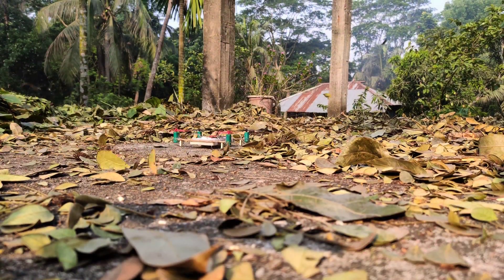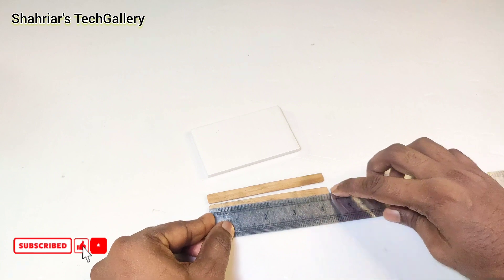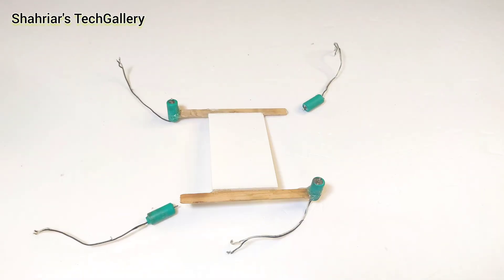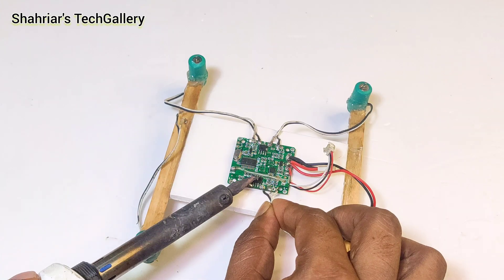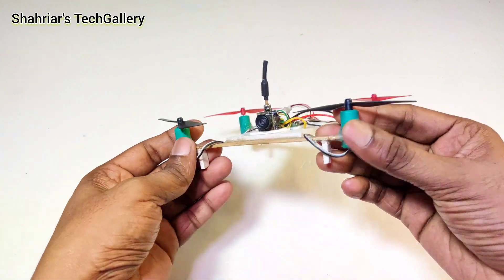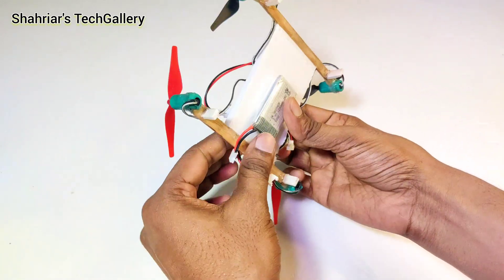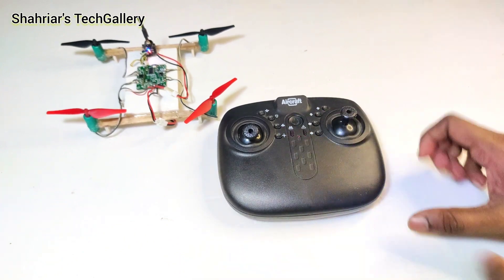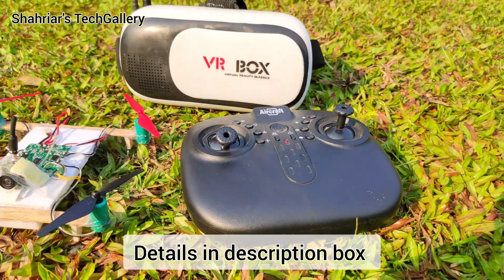How to Make Cheapest FPV Camera Drone at Home - Shahriar's TechGallery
How to make fpv camera drone at home - Diy racing drone - Low budget fpv drone - RC camera drone - Drone make at home - Shahriar's TechGallery

🔴Equipments:
Radio transmitter
Receiver + flight controller
10 mm Coreless motor
75mm propeller
1200 mah Battery
Foam Board
pop stick
Eachine tx06 fpv camera
VR box
Skydroid 5.8ghz video receiver